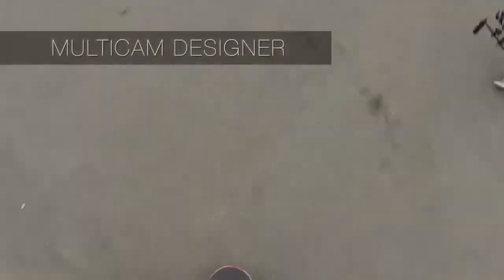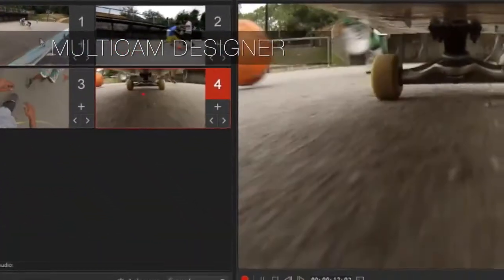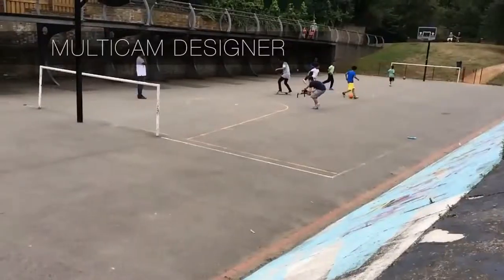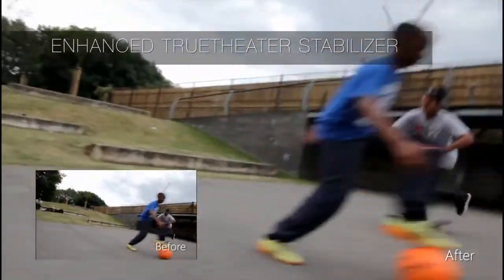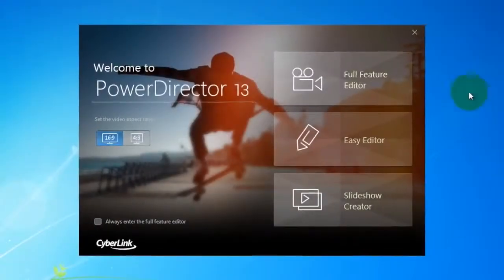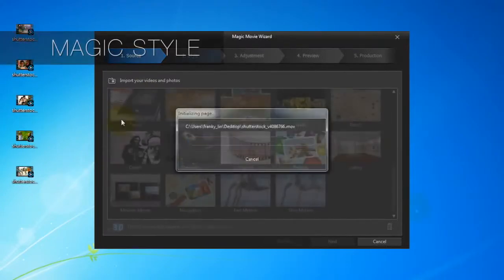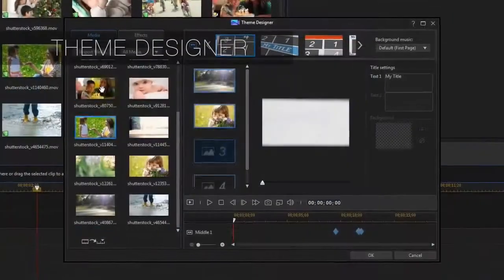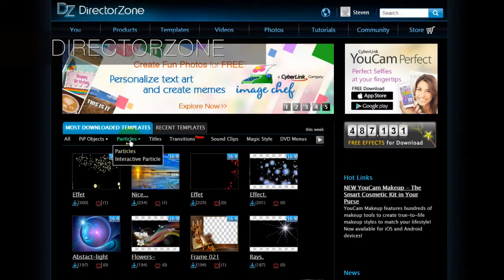باور ديركتور 13 PowerDirector 13 Intro Video - CyberLink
باور ديركتور 13 - النسخة الحديثة للتعديل على ملفات الفيديو واضافة المؤثرات عليها ونشرها على الانترنت او نسخها على السيدي او الدي في دي

اقرأ المزيد وشاهد دروس بالفيديو عن البرنامج في منتدى فارس 9

تعلم بالفيديو الخطوات الاولى مع برنامج باور ديركتور 13

استخدام مصمم وتحرير النصوص والعناوين في باور ديركتور 13